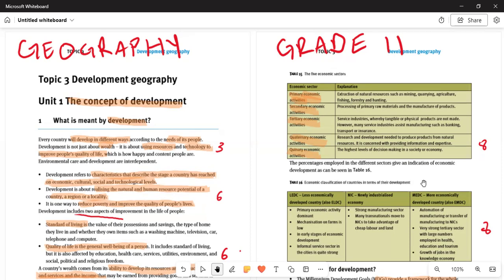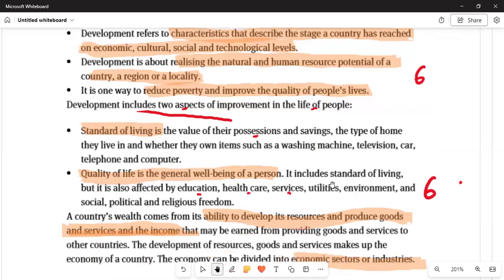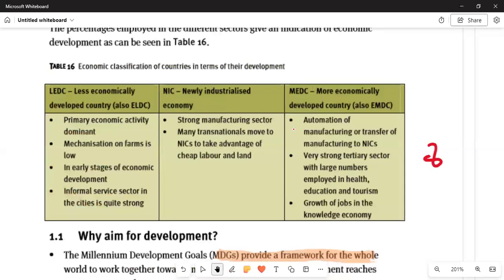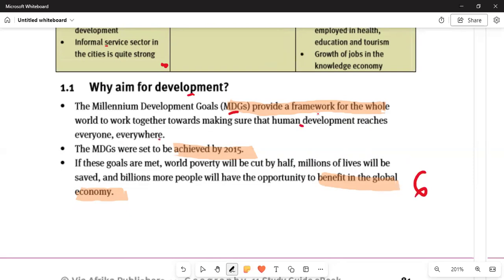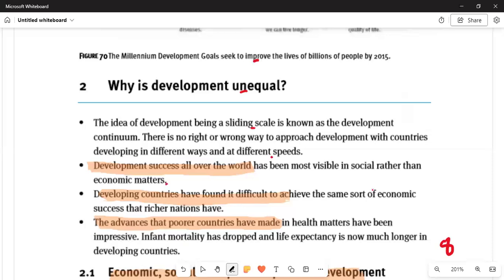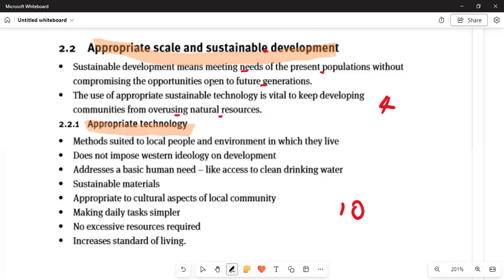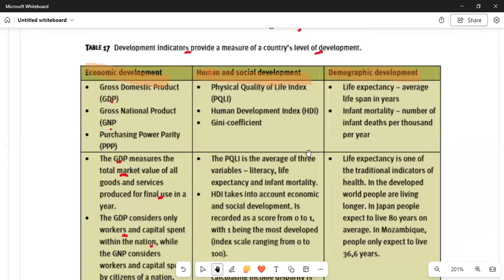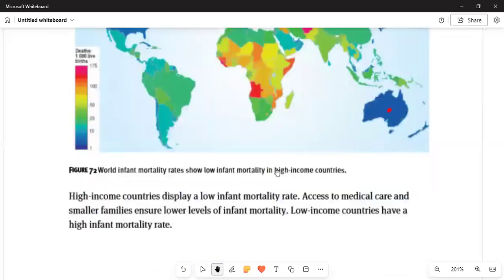Geography Grade 11 Development geography